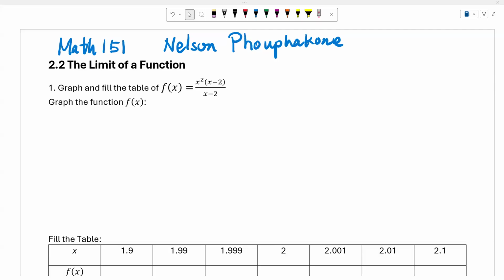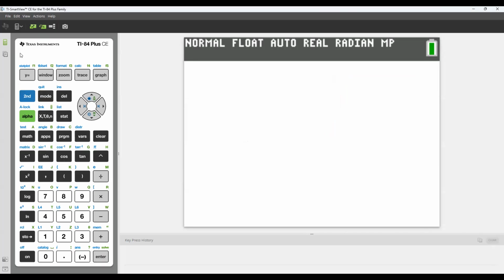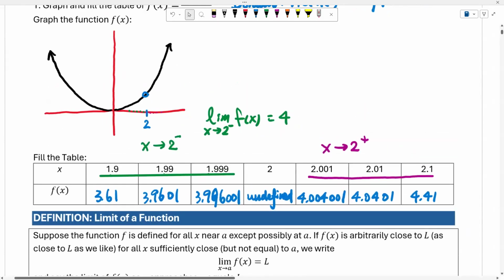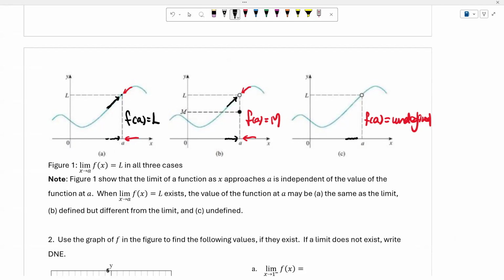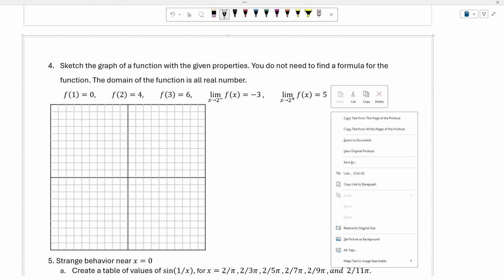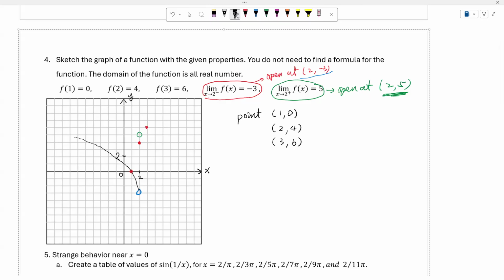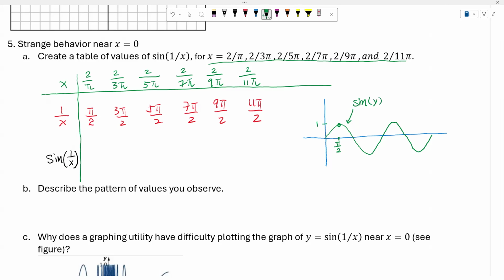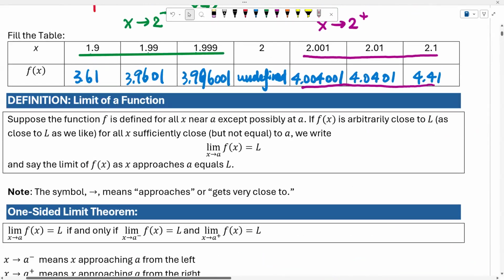2 2 The Limit of a Function